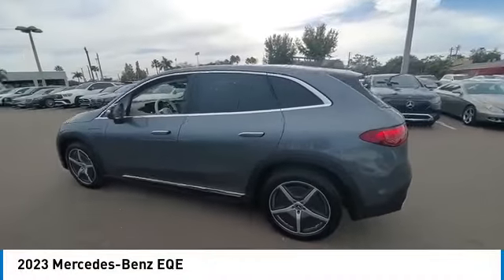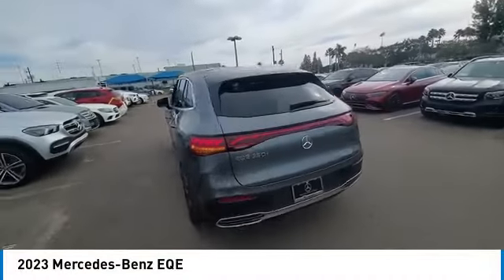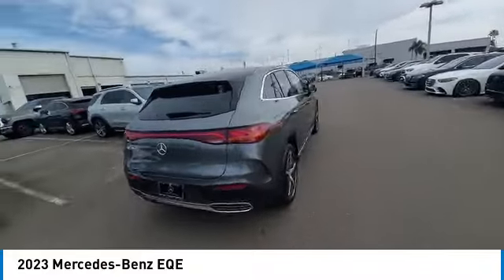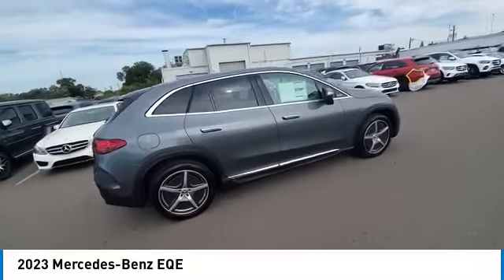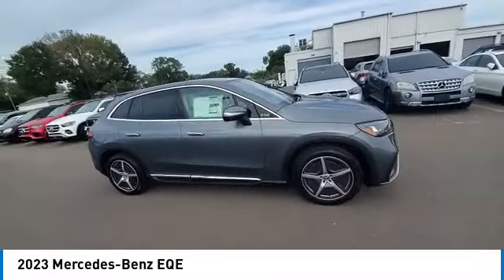2023 Mercedes-Benz EQE CMT233673